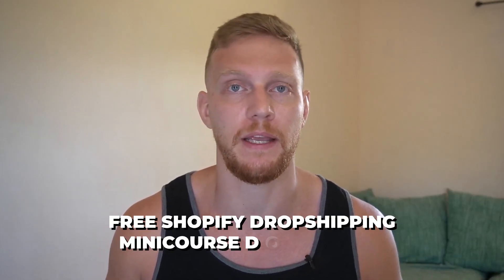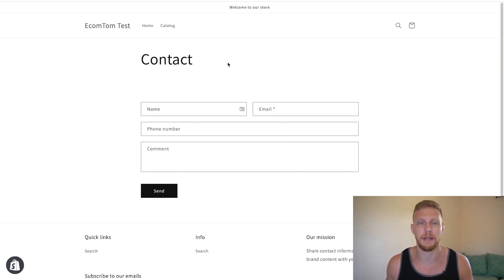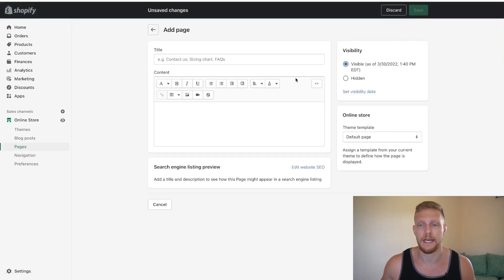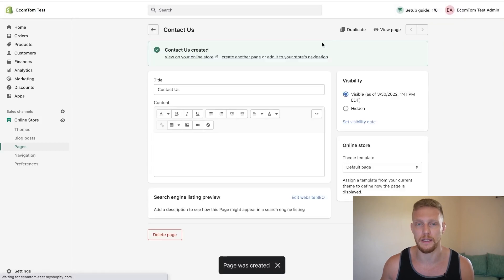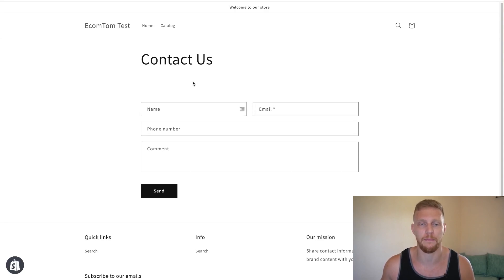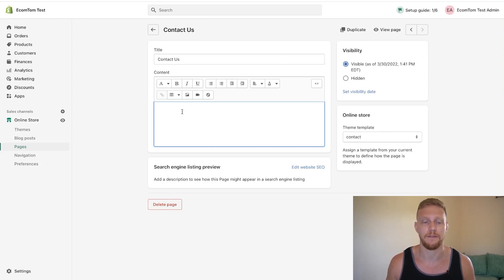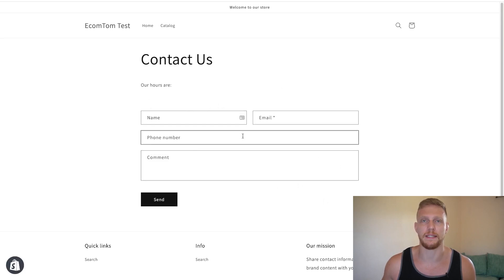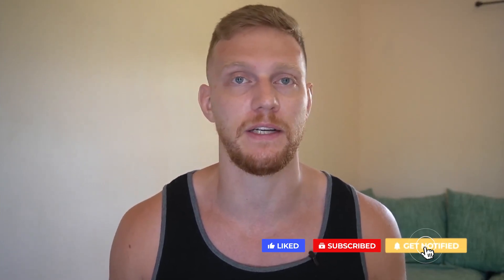How To Create A Contact Us Page - Shopify Dropshipping Tips For Beginners 2022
Adding a Contact Us Page to your Shopify Store is an essential part of your Shopify Dropshipping Business as this will allow your business to be open for communication from both your customers and other businesses such as suppliers and potentially build a working relationship with them!